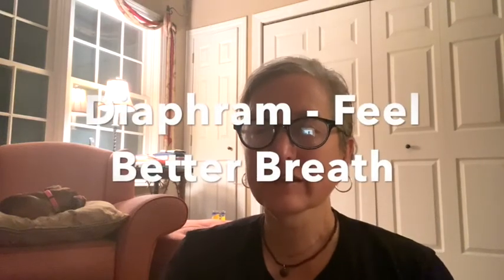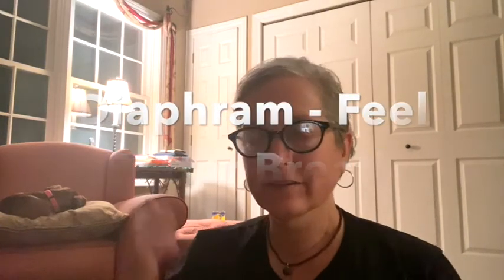Belly Breath that Helps with Stress by Molly (6:43)